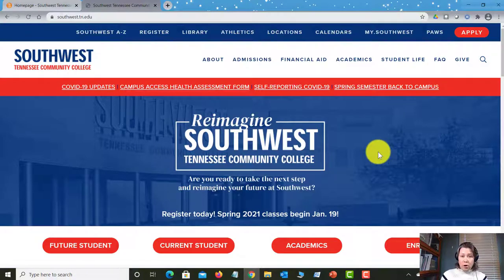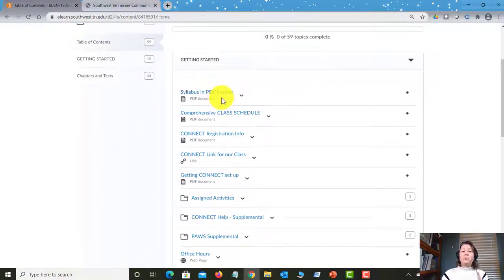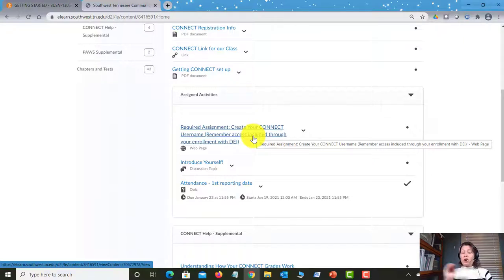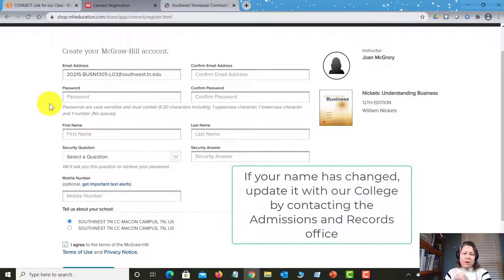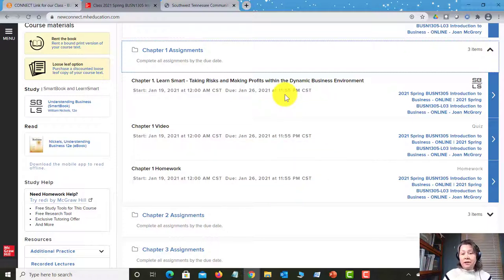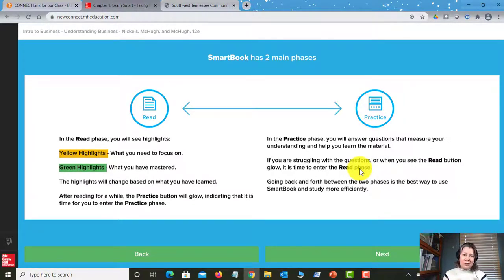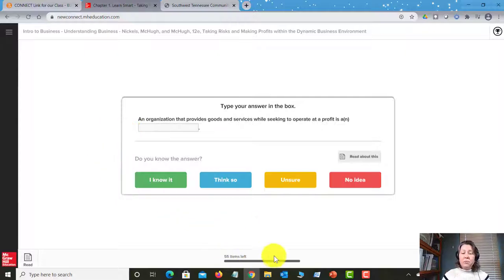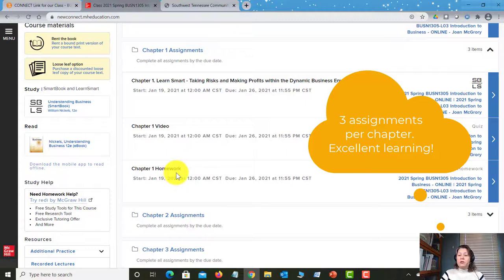Day-1-BUSN1305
This video is for students of BUSN1305: Introduction to Business, sections L03 & L04 taught by Dr. McGrory.  You will learn how to:
*Complete the Required 1st Attendance Quiz
* Complete the Required Introduction * Discussion Posting
* Create your CONNECT Username and Password
How to complete a Learn Smart!